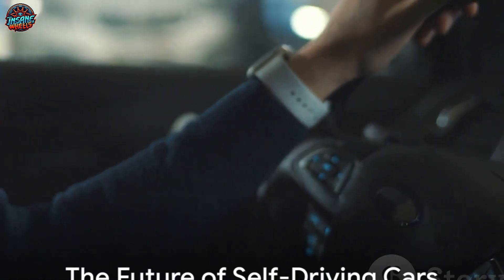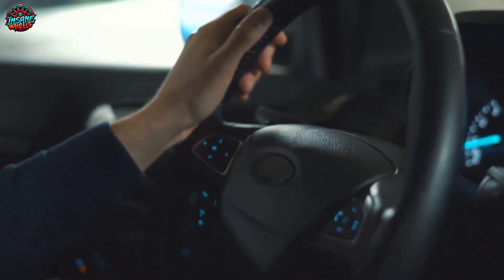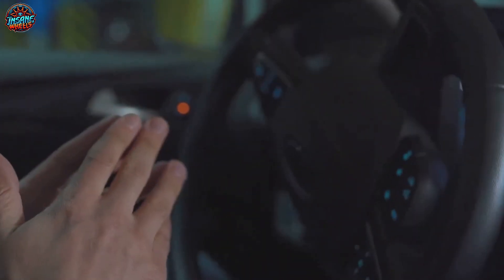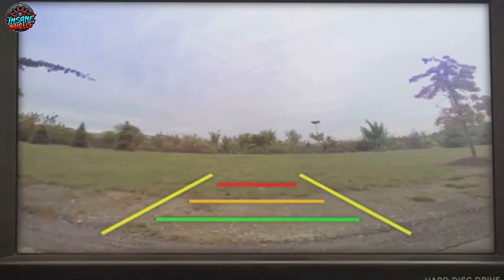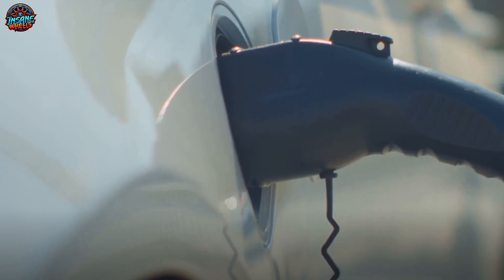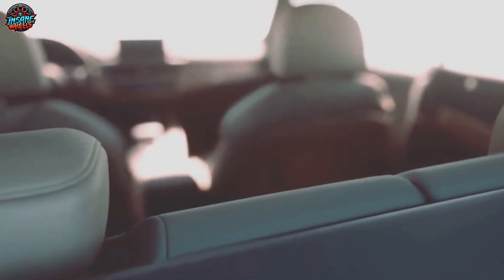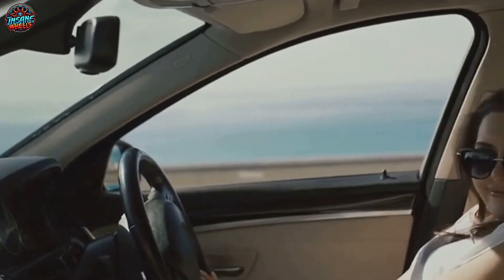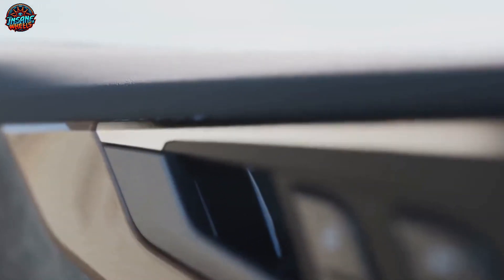The Nissan Ariya: innovation at its finest (Self Parking)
The Nissan Arya: innovation at its finest